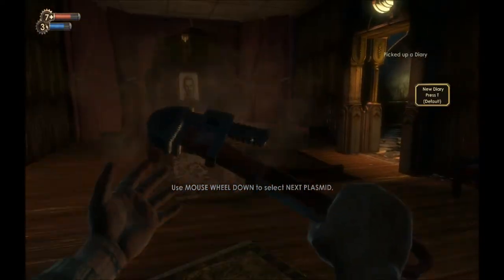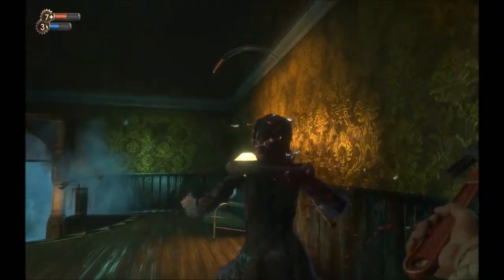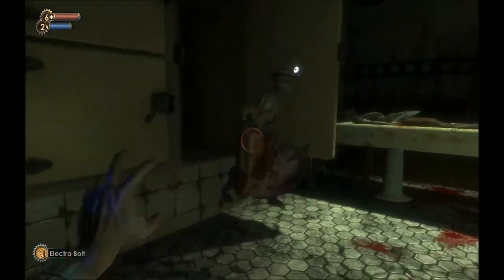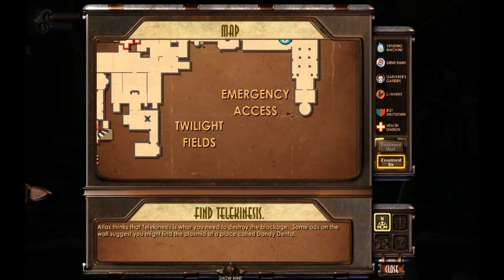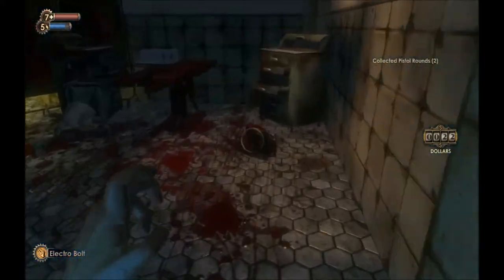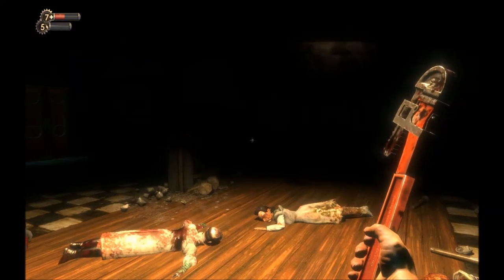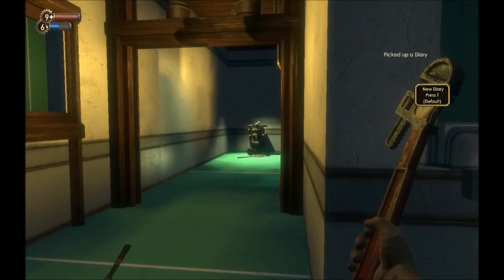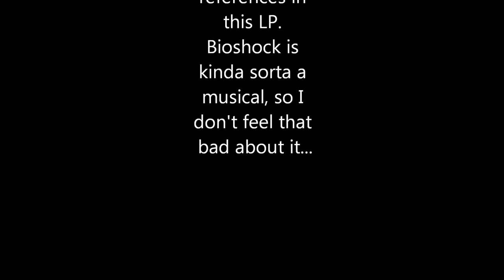Rek Plays: Bioshock - Episode 5, Mind Games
The splicers are getting better at being scary psycho, but nothing can scare me with the power of Wrench Jockey and Telekinesis!